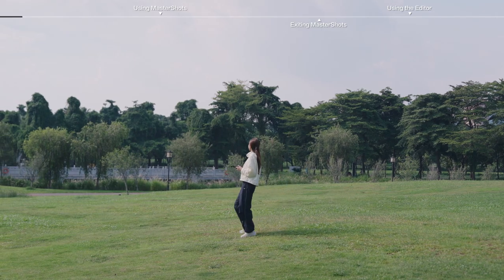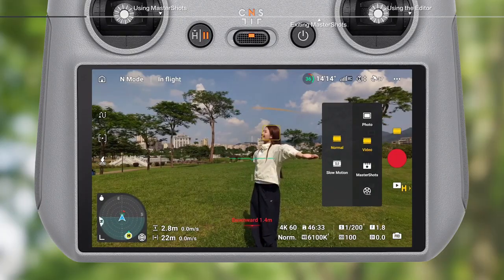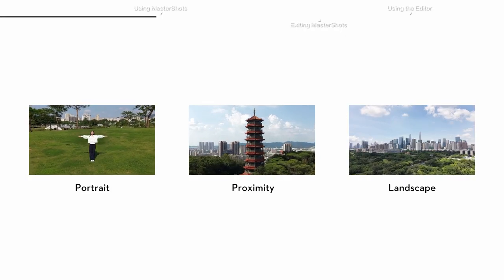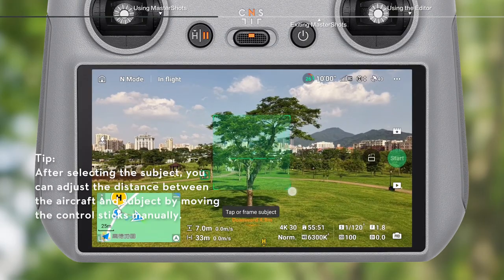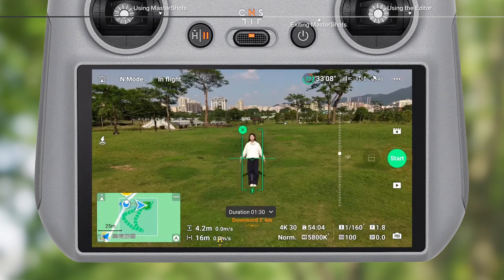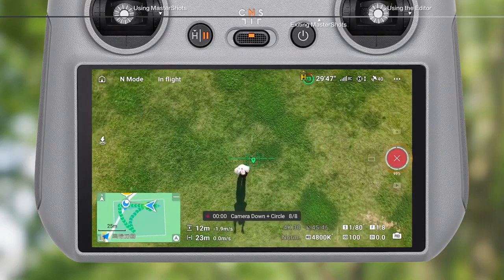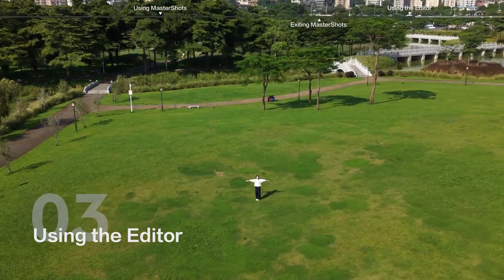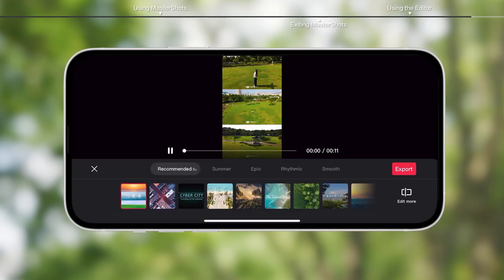DJI Mini 5 Pro MasterShots JHD DJI Mini5 pro Drone DJI RC-N3 Fly More Combo plus DJI RC 2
And offer drop shipping service for our customers:
Steps:
1: Promote our products( prices as list showing,add your margins to prices);
2: Place orders on our Alibaba store once get orders;
3:We will dispatch them to your customers according your orders.